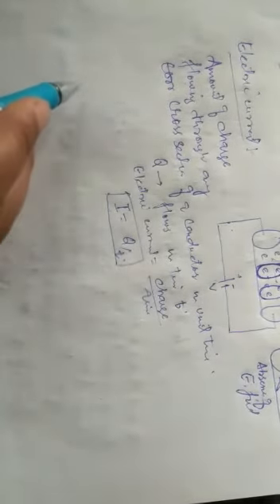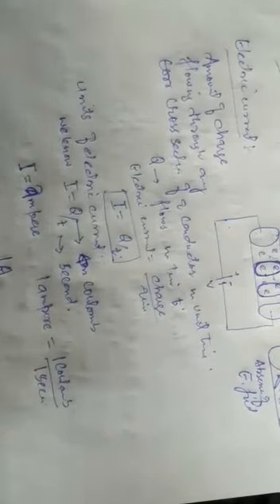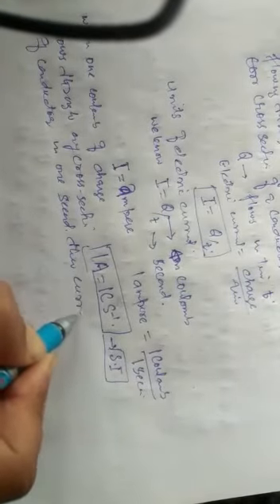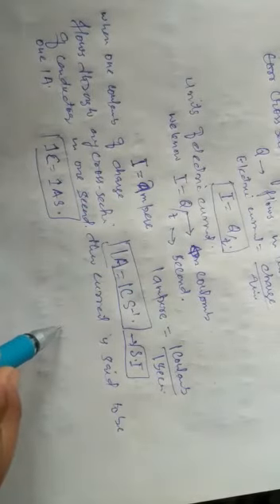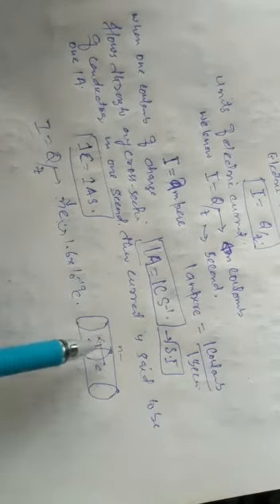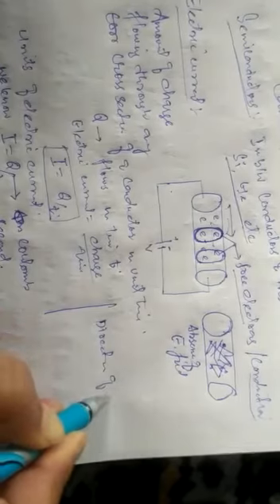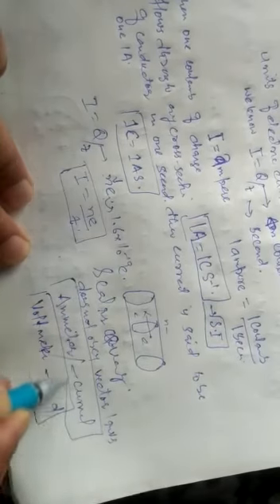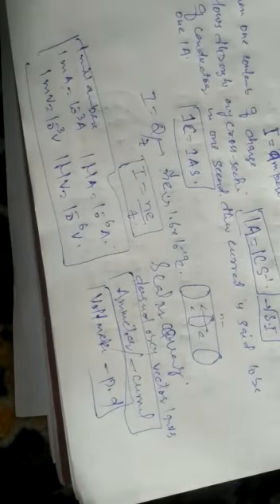CLASS 10 PHYSICS TOPIC UNITS OF ELECTRIC CURRENT